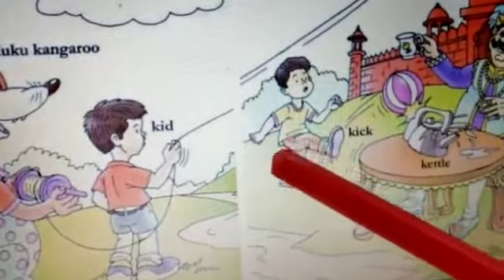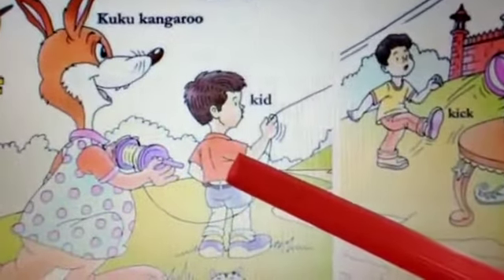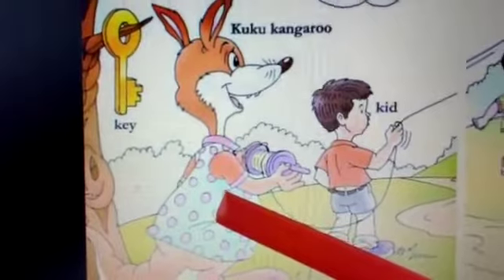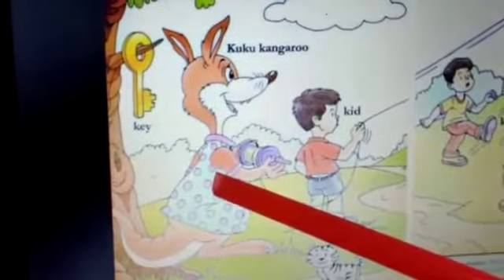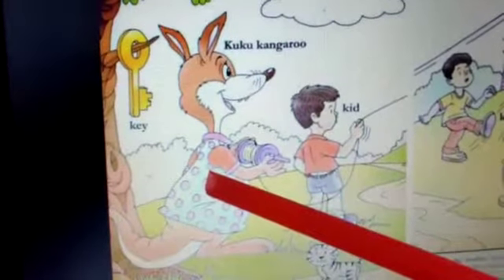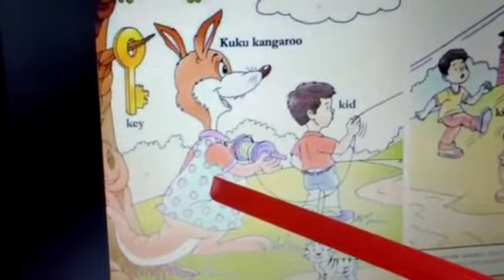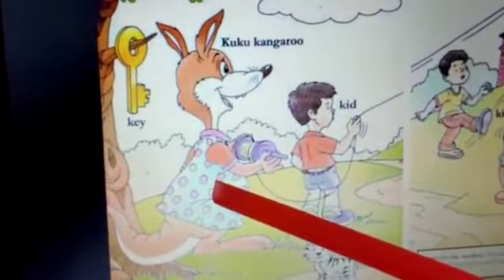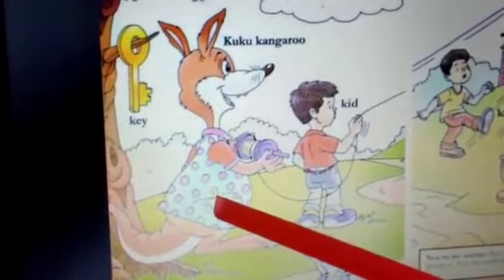Sound story of letter "Kk"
Sound story of letter" Kk" and its vocabulary words.